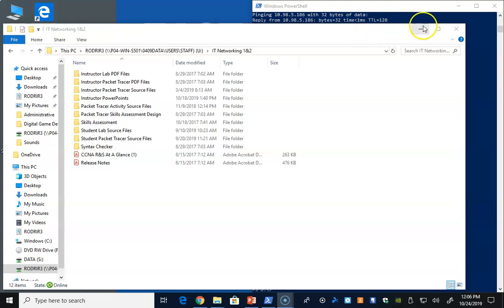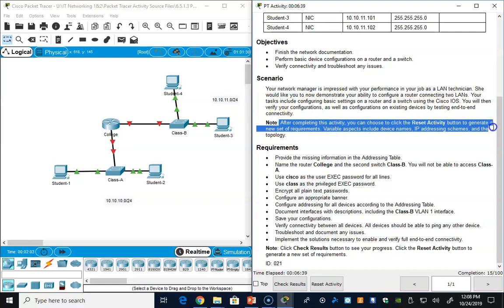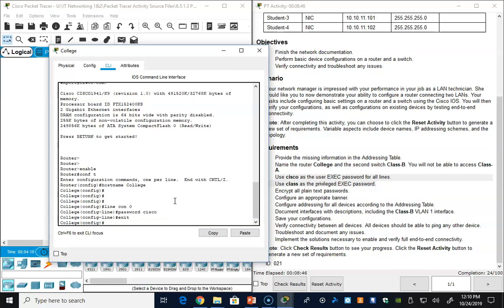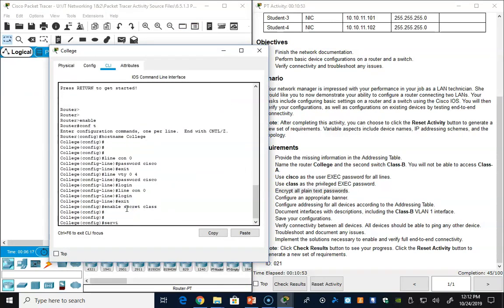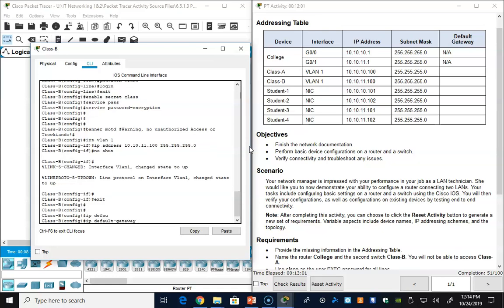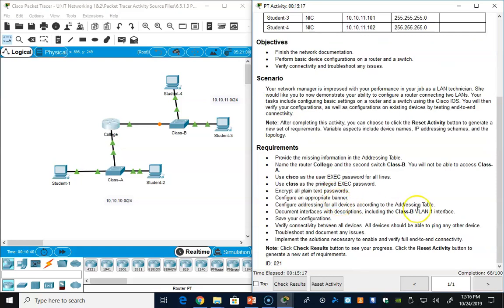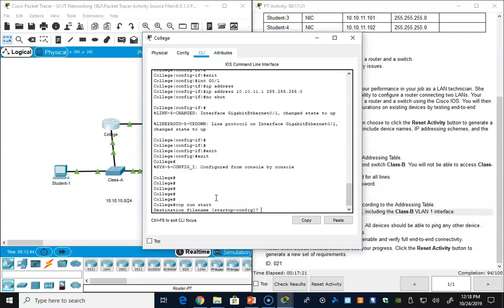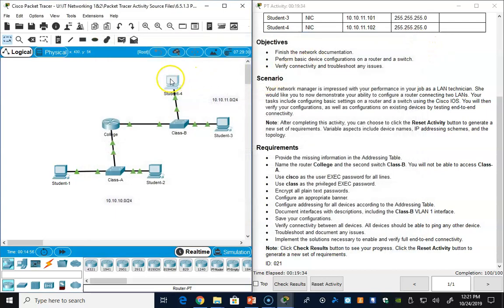Chapter 6 Skills Integration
This is a walk-through of the chapter 6 skills integration.